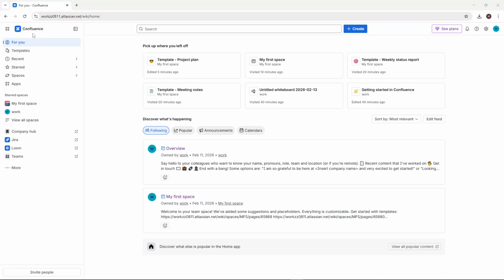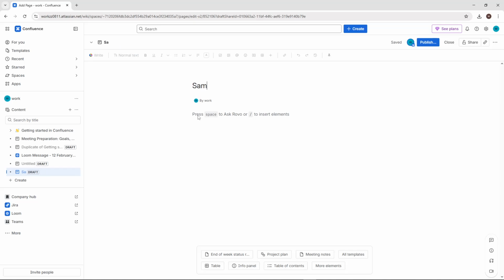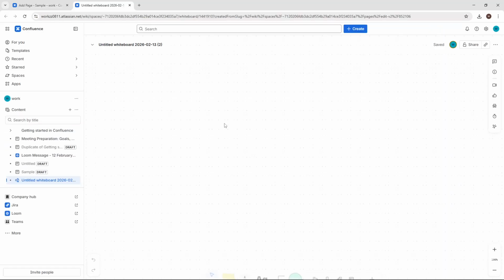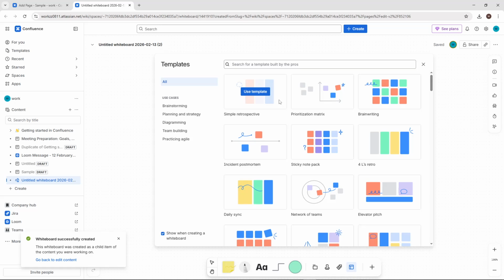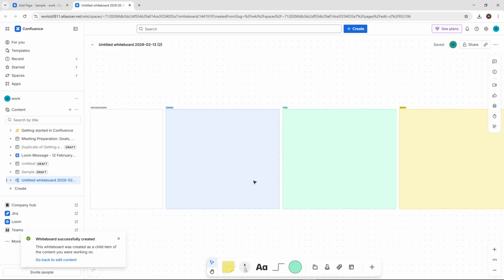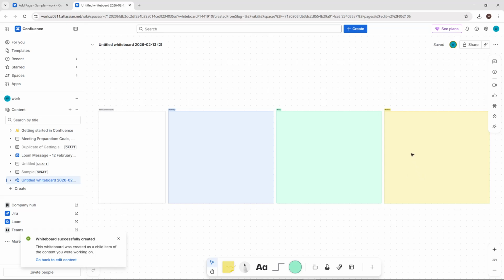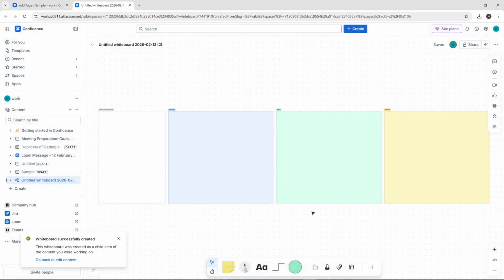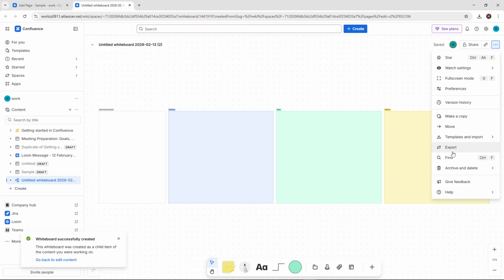How To Use Whiteboards In Confluence [Creative Setup]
In this creative setup tutorial, you’ll learn how to use Confluence whiteboards to brainstorm ideas, plan projects, and collaborate visually in real time. Whiteboards turn planning sessions into interactive spaces where teams can map workflows, sketch strategies, and organize thoughts together. It’s ideal for remote collaboration and creative problem solving.

🔹 What You’ll Learn:
-How To Create A New Whiteboard Inside Any Space Quickly
-How To Add Sticky Notes, Shapes, And Mind Maps For Ideas
-How To Collaborate Live With Teammates Simultaneously
-How To Group Concepts Using Colors And Sections
-How To Convert Ideas Into Tasks And Documentation
-How To Use Templates For Roadmaps And Sprint Planning
-How To Share Boards With Stakeholders Instantly
-How Teams Replace External Tools With Native Whiteboards

💡 Pro Tip: Start messy and refine later. Capture every idea first, then organize into groups. Separating brainstorming from structuring leads to better creativity and faster progress.

By the end of this video, you’ll confidently use Confluence whiteboards to run engaging brainstorming sessions and turn ideas into clear action plans.